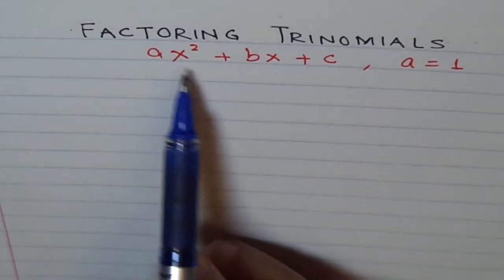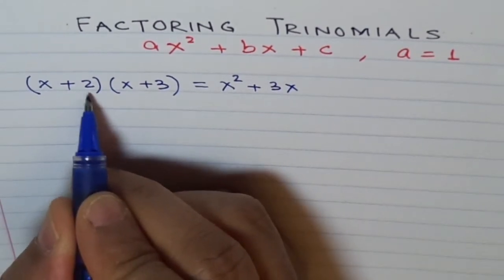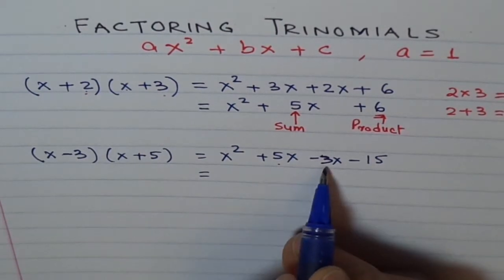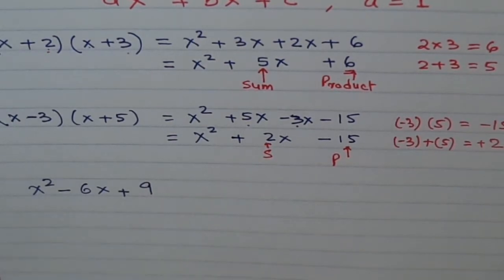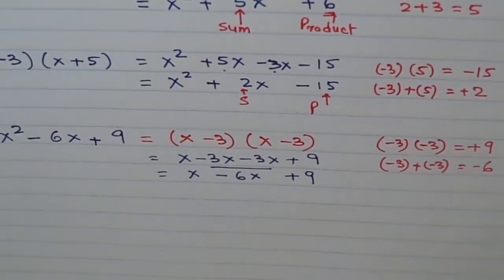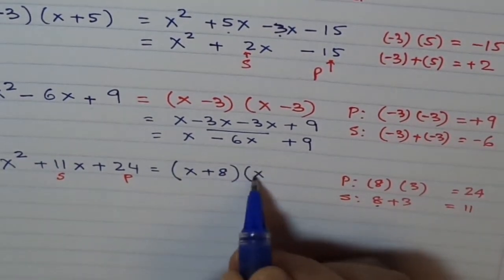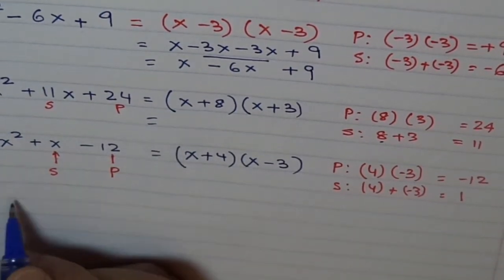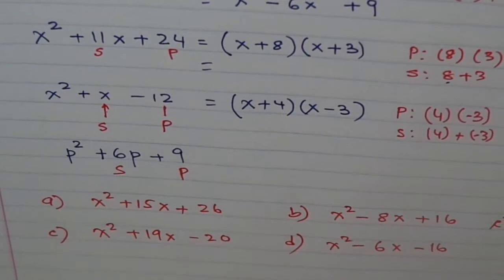Factoring Trinomial Product Sum Method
A Trinomial can be factored if you can find two numbers whose product is equal to the constant and sum is equal to the coefficient of x. All trinomials cannot be factored using this method.